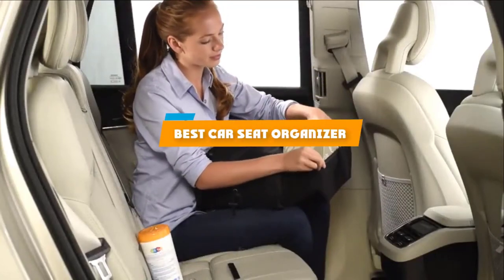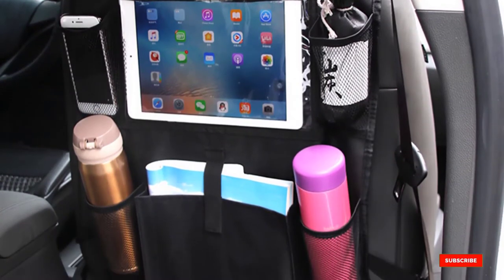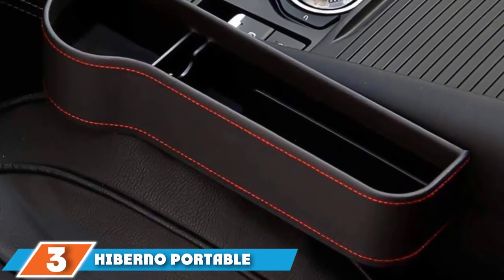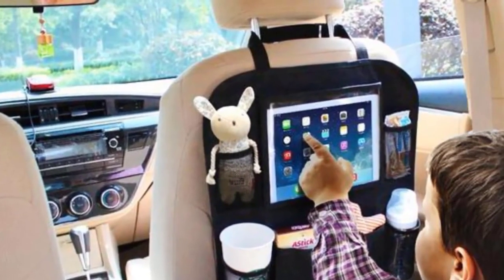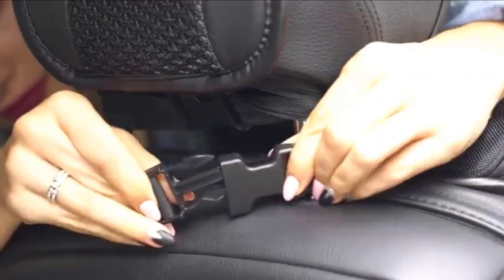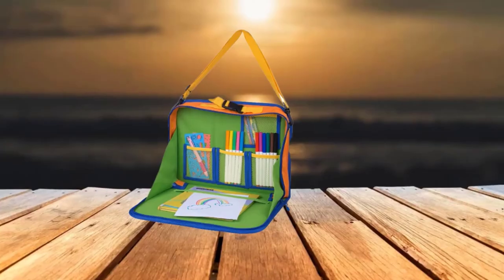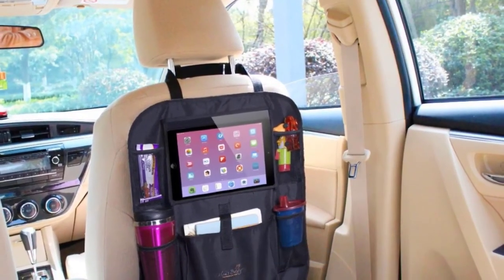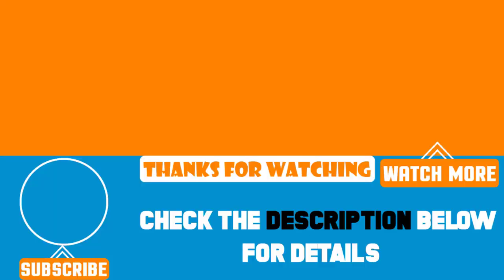Top 10 Best Car Seat Organizers Review in 2024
Best Car Seat Organizers featured in this video:

1 Lusso Gear 12 [Amazon]
2 FH Group Multi-Use Car Seat Organizer w/ Cup Holders [Amazon]
3 Hiberno Portable and Waterproof Car Seat Organizer [Amazon]
4 Cartik Backseat Car Organizer [Amazon]
5 Lusso Gear Car Seat Organizer [Amazon]
6 AMEIQ Deluxe Seat Back Organizer for Car [Amazon]
7 My Specialty Kids Backseat Organizer [Amazon]
8 High Road StashAway Leakproof Seatback Trash Station [Amazon]
9 Mom’s Besty Car Back Seat Organizer [Amazon]
10 KMMOTORS Coin Side Pocket [Amazon]

 To narrow down your searching effort, we have researched the market on Car Seat Organizers. We already spent hours analyzing these top 5 Car Seat Organizers to ensure you're worth buying. They all come with excellent features with a great price range.

This video on the Car Seat Organizers reviews in 2024 will add value for the money. So keep watching till the end and select the suited one for you.